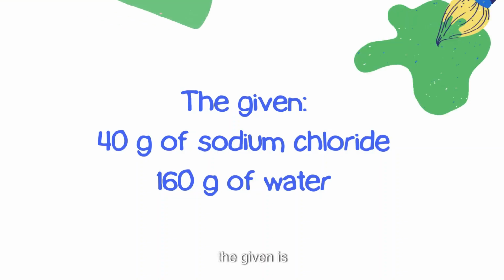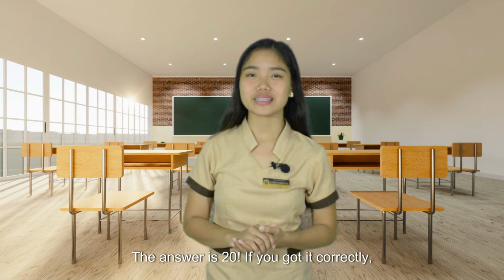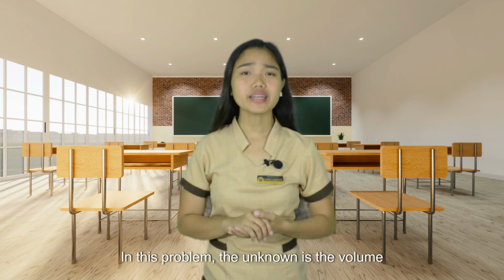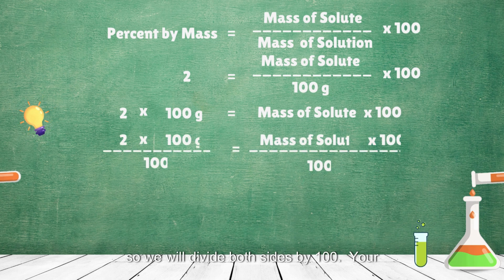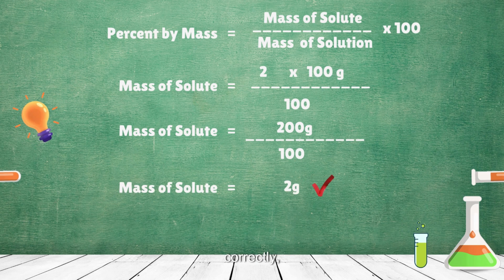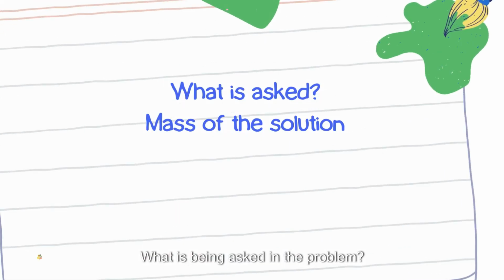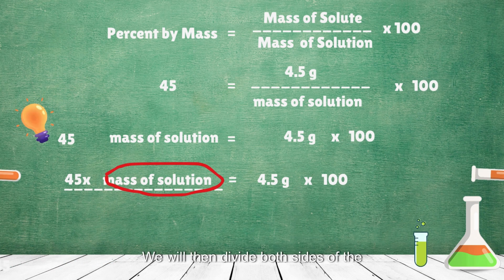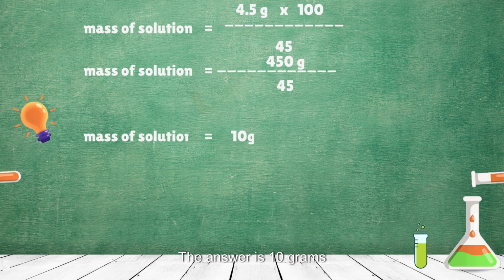Lesson 7.2 Concentration of Solution Percent by Mass - Validated